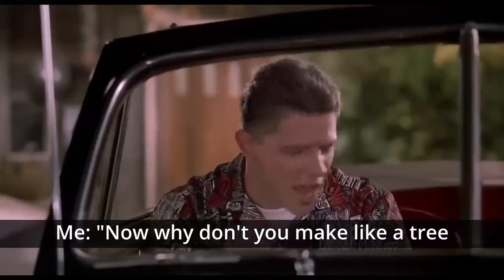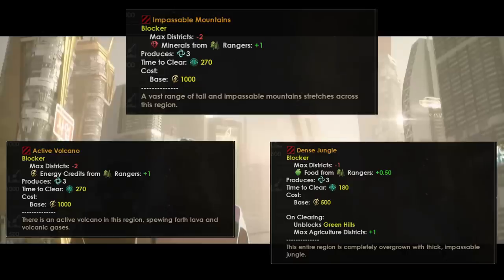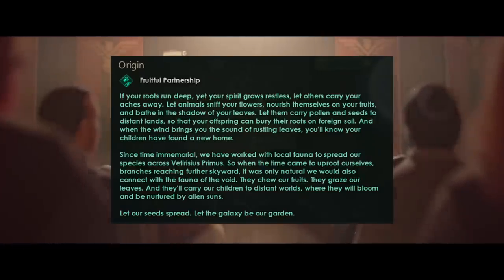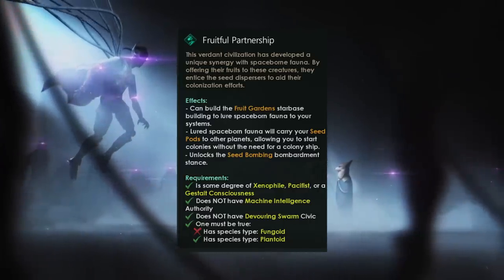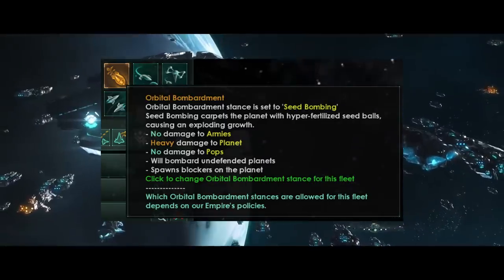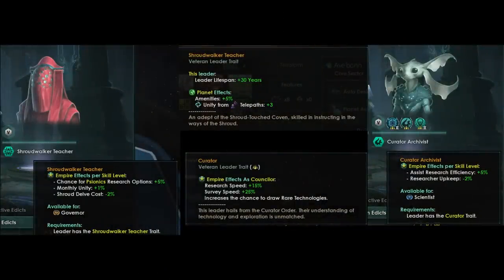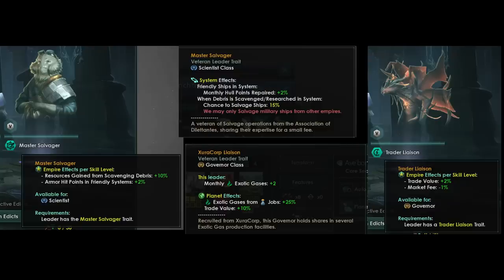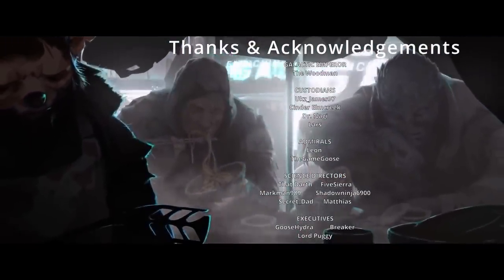Stellaris Plantoids Update & NEW Enclave Leaders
Stellaris Plantoids is getting an update with the Stellaris patch 3.9 release.

We are getting a new trait and a new origin! As well as new artwork and updates to the Environmentalist civic.

WE are also going to look at the new Enclave leaders, which come with unique triaits and their own unique Council position!

Chapters:
0:00 Intro
0:47 Civic Updates
3:46 NEW Trait
6:17 NEW Origin
10:27 How It Works
13:18 NEW Bombardment Stance
15:14 Humanoid Plants
16:28 Enclave Leaders
23:17 Graph P**nography
24:33 Spoilers